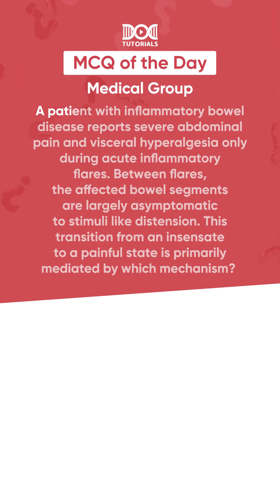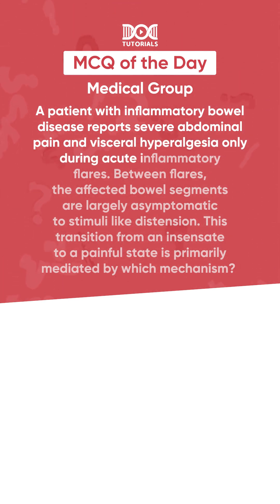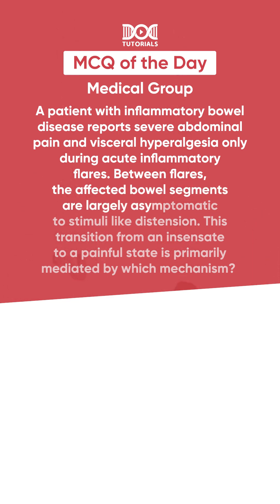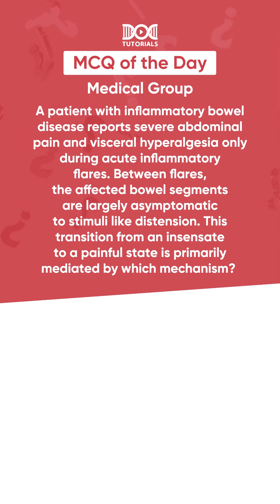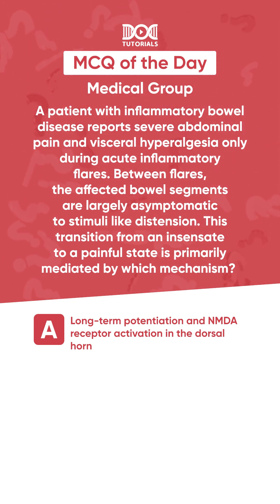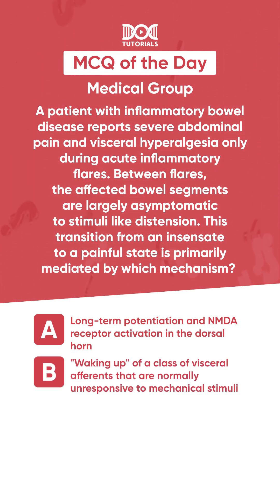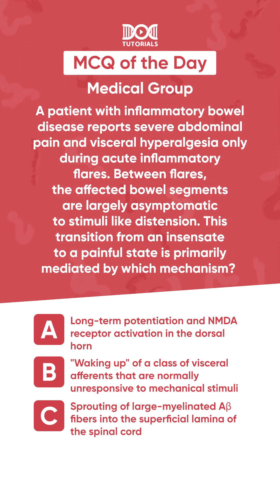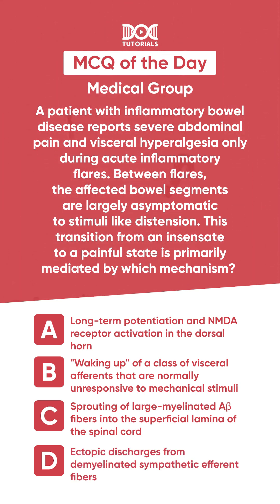Medical Group MCQ 12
A patient with inflammatory bowel disease reports severe abdominal pain and visceral hyperalgesia only during acute inflammatory flares. Between flares, the affected bowel segments are largely asymptomatic to stimuli like distension. This transition from an insensate to a painful state is primarily mediated by which mechanism?
A) Long-term potentiation and NMDA receptor activation in the dorsal horn.
B) "Waking up" of a class of visceral afferents that are normally unresponsive to mechanical stimuli.
C) Sprouting of large-myelinated Aβ fibers into the superficial lamina of the spinal cord.
D) Ectopic discharges from demyelinated sympathetic efferent fibers.